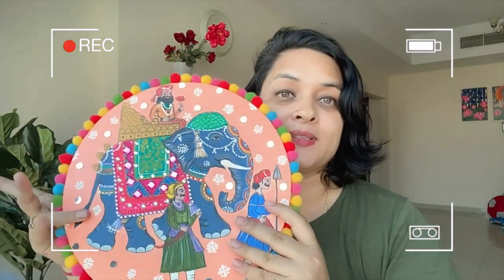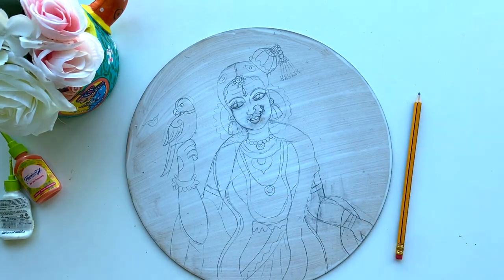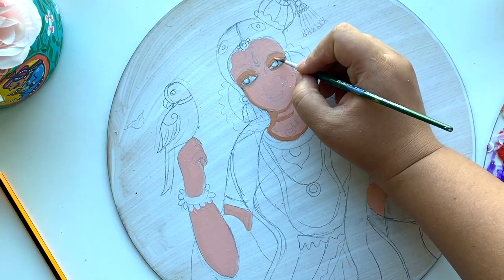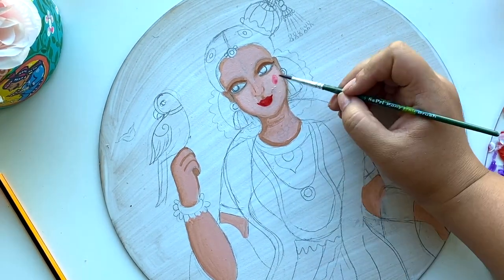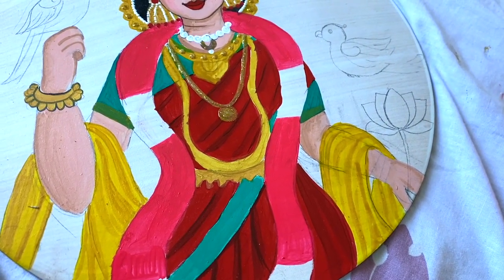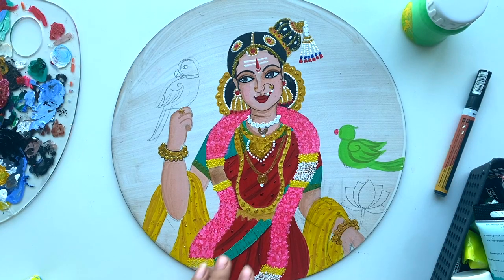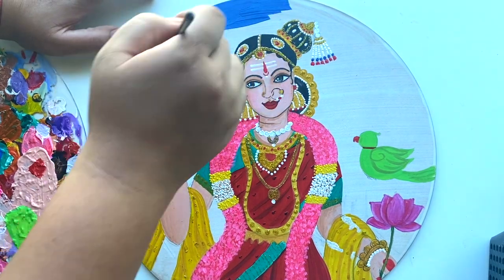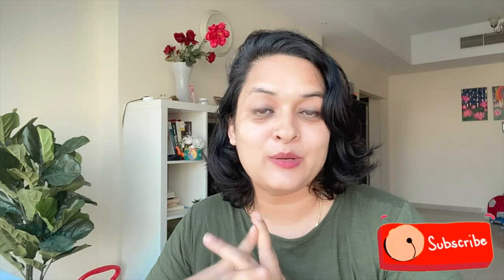Acrylic Painting on Round Board //Home Decor idea//DIY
In this video you will learn how to paint on a round board by using acrylic colors ...
G E E K I N F O

⬇️(SHOP FOR MATERIAL USED DOWN BELOW )⬇️
►M A T E R I A L U S E D -
1.3D outliners
2.Uni Pin Fineliner Drawing Pen
3. Gesso
4.Acrylic colors fabercastell
5.Winsor & Newton promarkers
6.Paint brushes
7.uniball V Sign Pen
8.Mdf Board

►W A T C H  T H E S E  C O O L  V I D E O S --

Hey! my name is Anjali (pronounced an-jali😂 ) and this is my channel. obviously. I'm a mom to a lil boy and i like doing art .mostly mandalas,traditianal art & zentangles are my fav. I make a lot of painting videos here. You will also find occasional crafting/testing new art supply on my channel . i hope guys will love my channel ,so come join me in my colorful artsy journey. loads of love xoxo